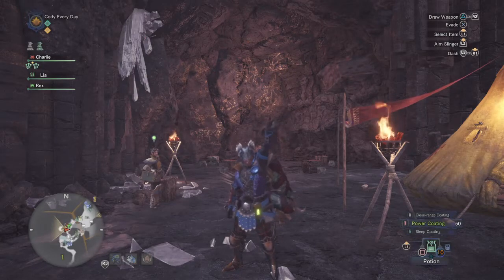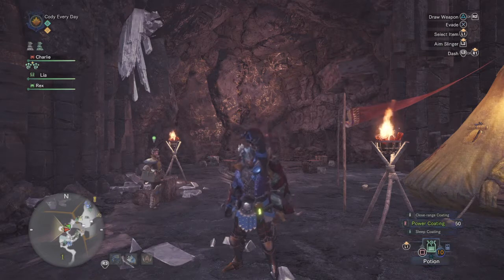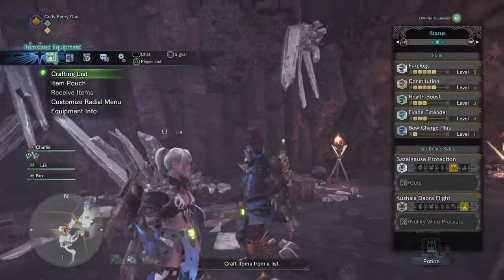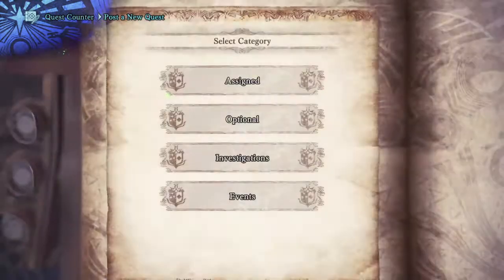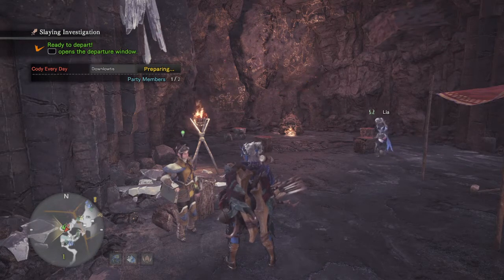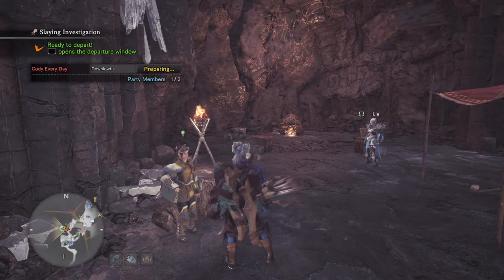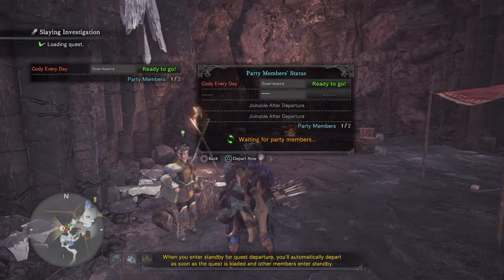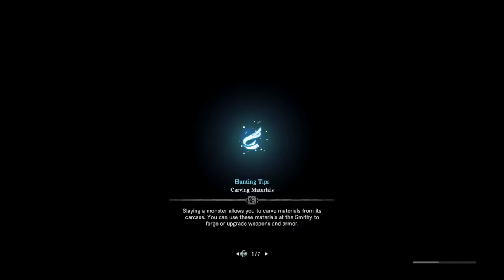Monster Hunter: World Electric Slide Bow Build SUPER FUN! I got the perfect deco at the end for it!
So now that I got the new decoration here is the current build.
Earplugs 5
Constitution 4
Evade Extender 3
Life Boost 3
Normal shot up
Bow charge up

Let me know if you want more build videos!